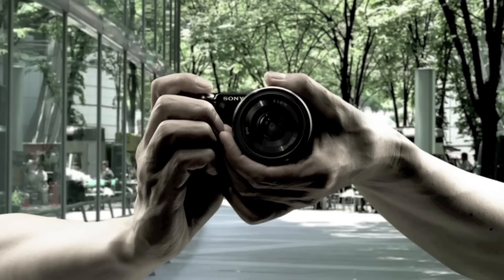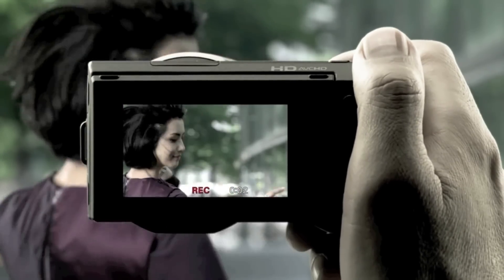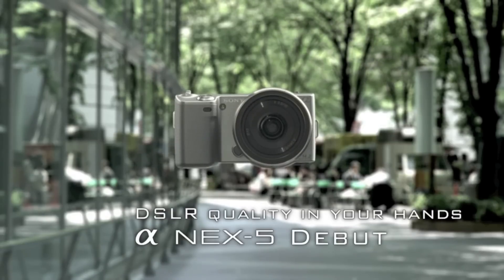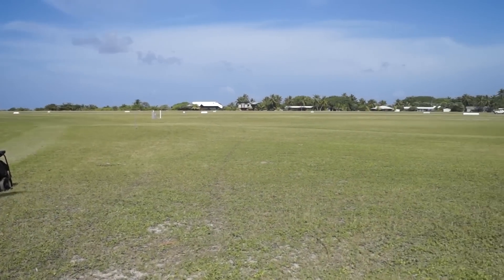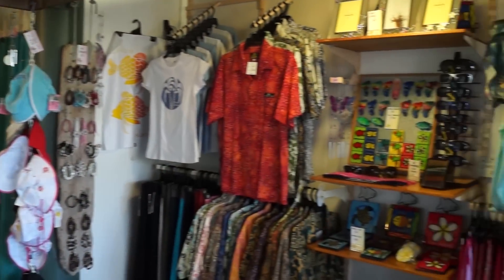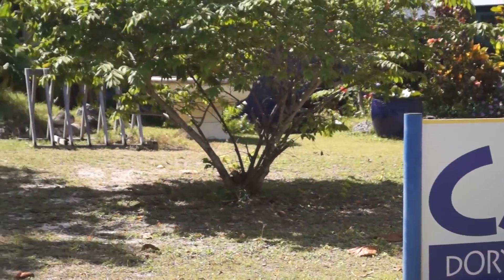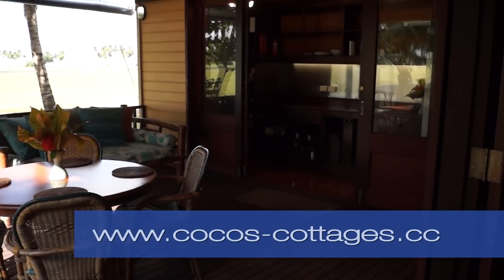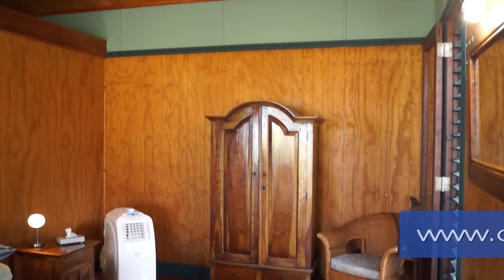Architect designed, purpose built Cocos Cottages, great places to stay on Cocos Keeling Islands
Join John Alwyn-Jones on location for Global Travel Media TV exploring Cocos Cottages on Cocos Keeling Islands